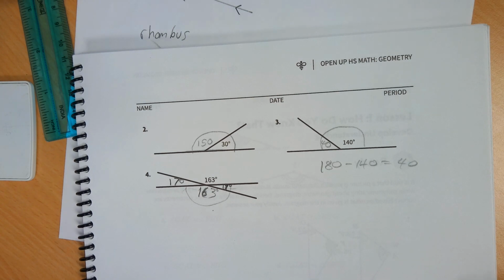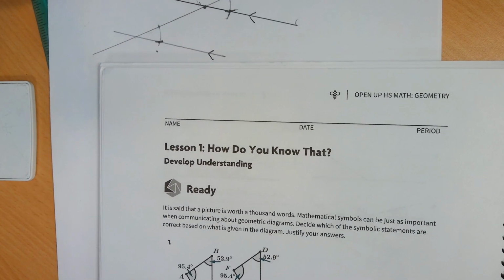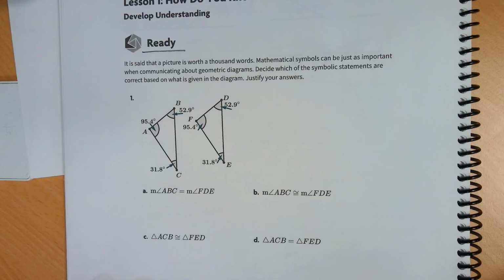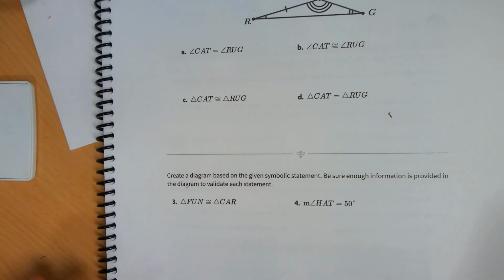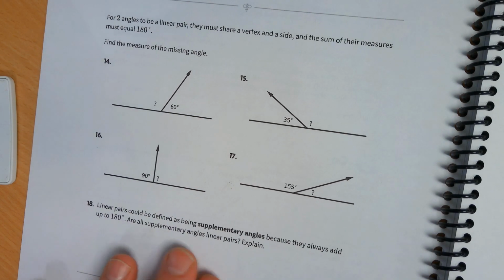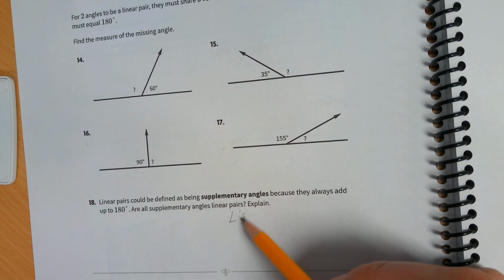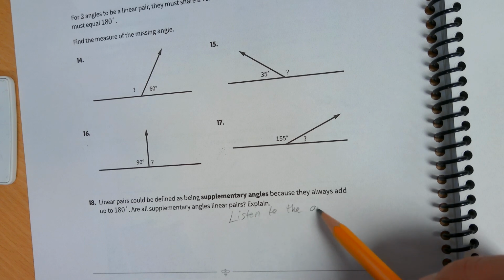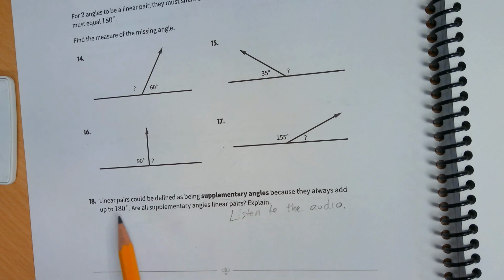HW3.1 Ready Set Go